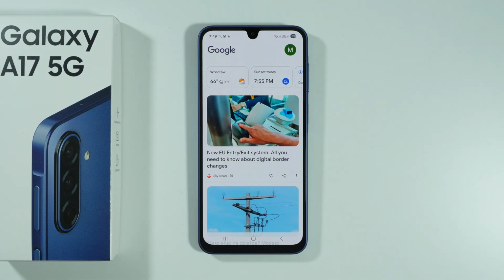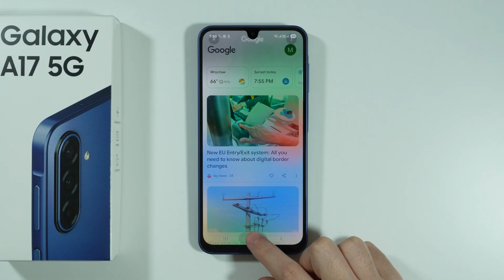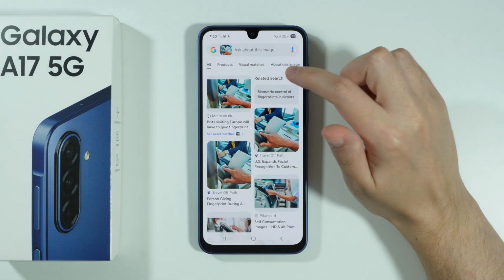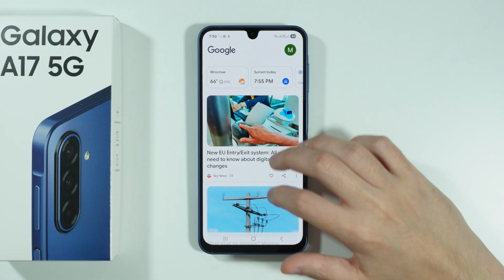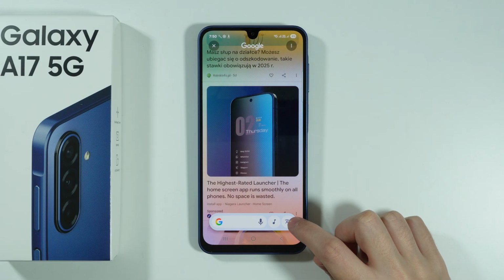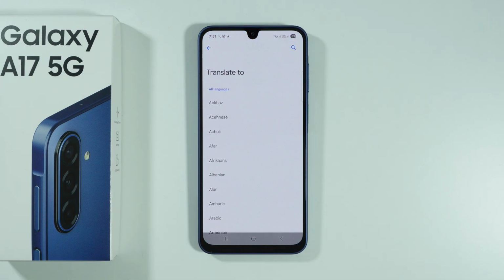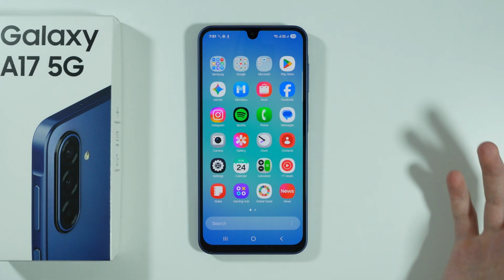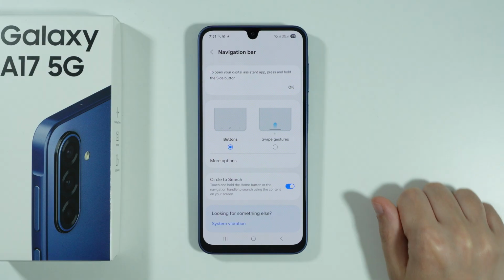Samsung Galaxy A17: How to Use Circle to Search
Learn how to use the Circle to Search feature on your Samsung Galaxy A17 for instant visual lookups. This tutorial guides you through activating and using this Google-powered tool to search anything on your screen by simply circling it. We demonstrate how to perform image searches, translate text, and get answers without switching apps. Enhance your productivity and satisfy your curiosity with this powerful and convenient search method.